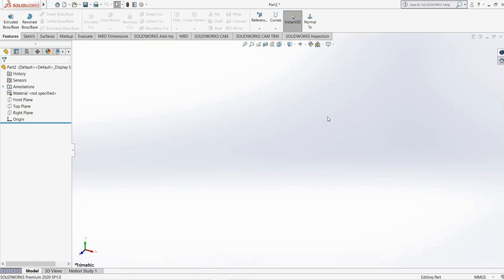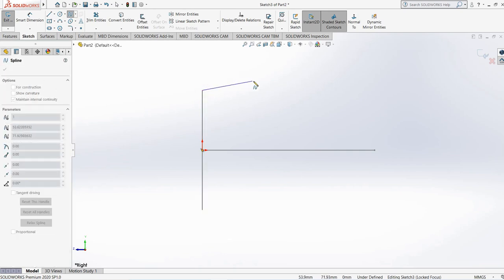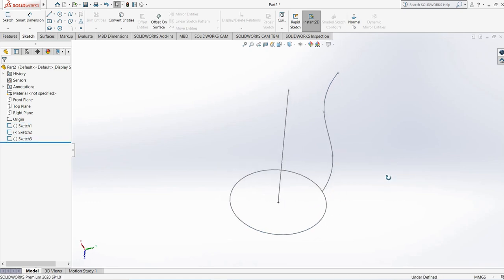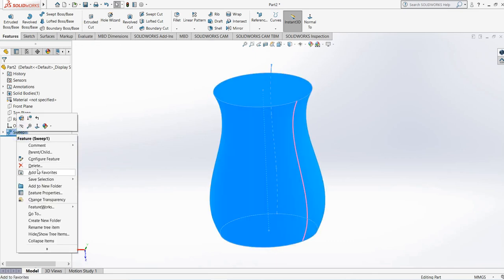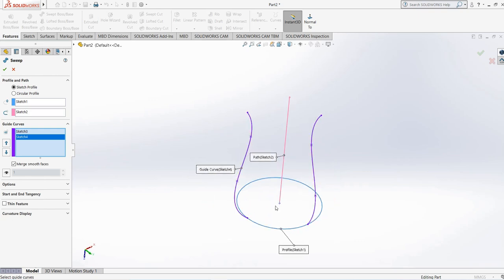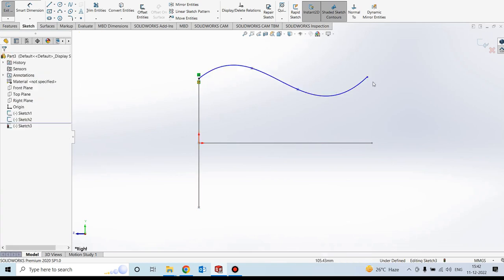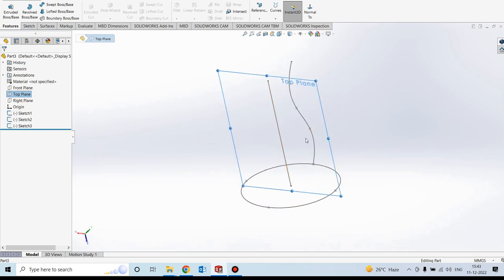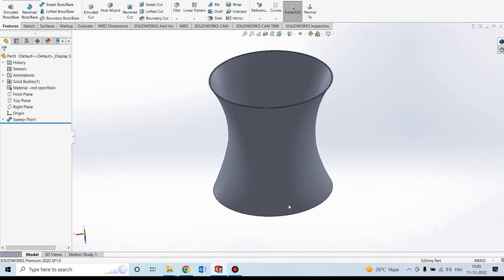30. Sweep Tool Part 3: Guide Curves & Pierce Relation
Hello All,
Welcome Back
Topics Covered: Sweep Guide Curves and Pierce Relation